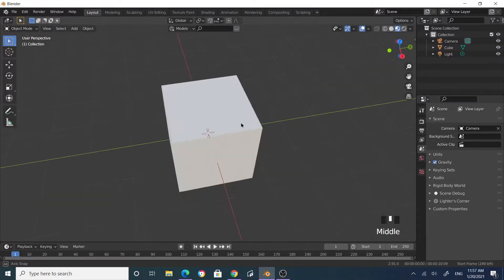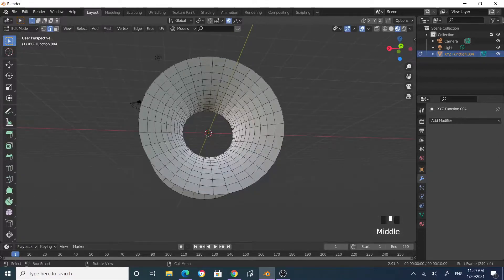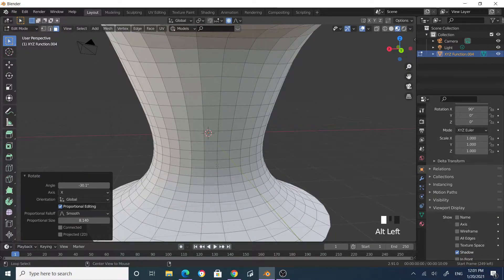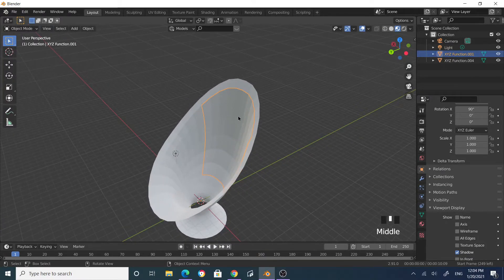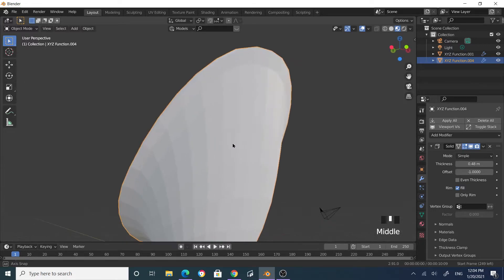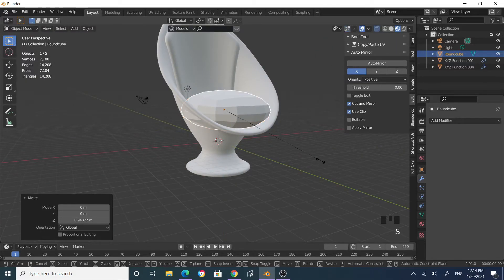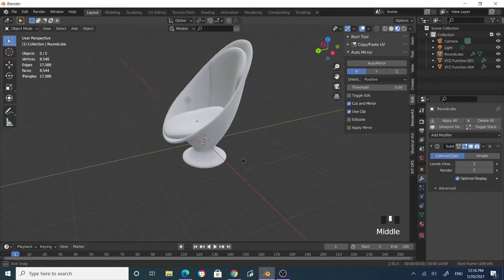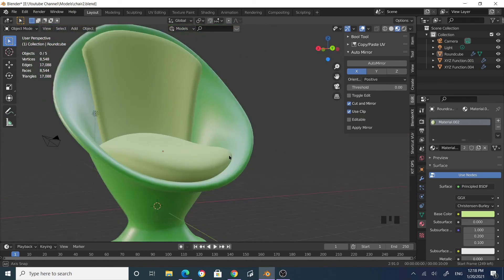Modern chair - blender interior tutorials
Modern chair - blender tutorial - interior decor
All the models are completely free to use. Download any model for your games, architectural design, etc.